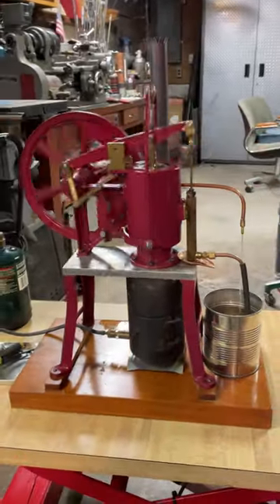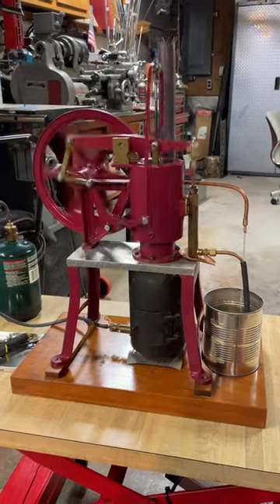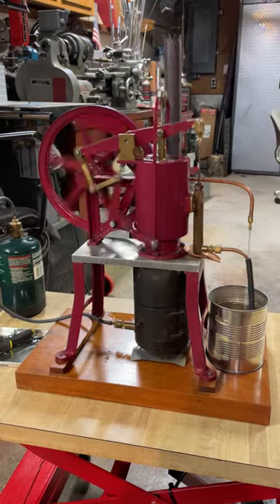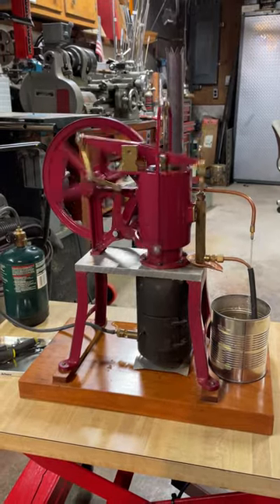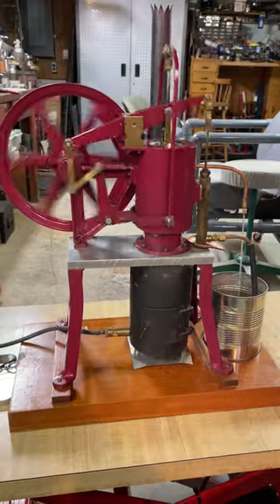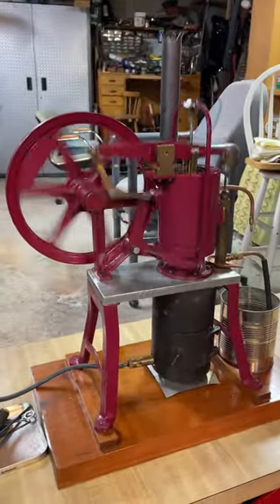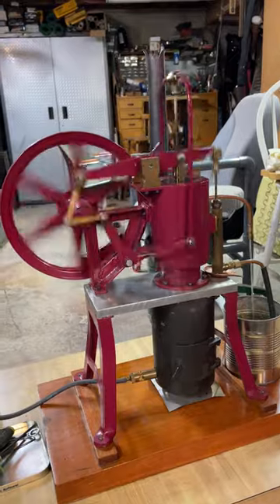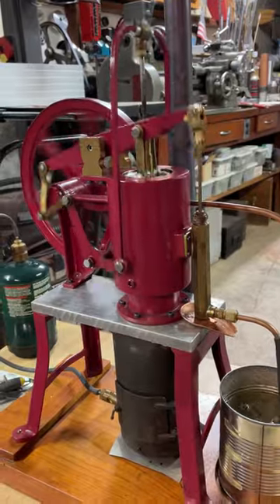Rider Ericsson Pumping Engine model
Scratch built from steel angle iron, steel pipe and raw brass and aluminum stock.
Built using article from October through December 1978 Live Steam Magazine.
No parts or castings except for flywheel which is a 9.5" aluminum v-belt pulley with the v-groove filled with lead and body putty.
Homemade propane burner supplies heat and runs for hours. Can regulate speed from about 80 rpm to a high of about 190 rpm. Pumping water continuously.